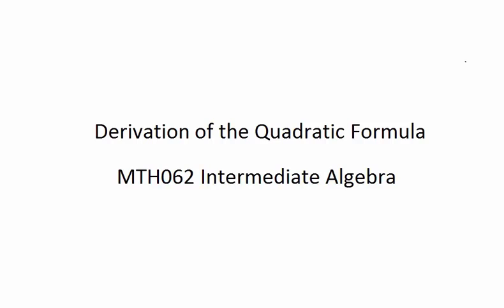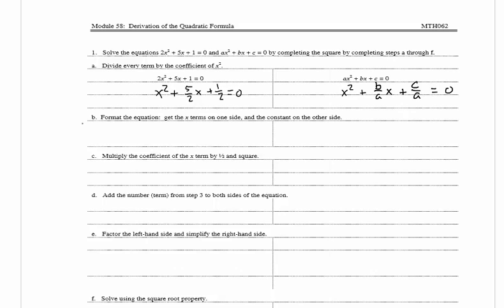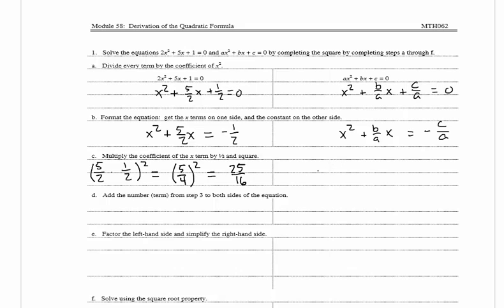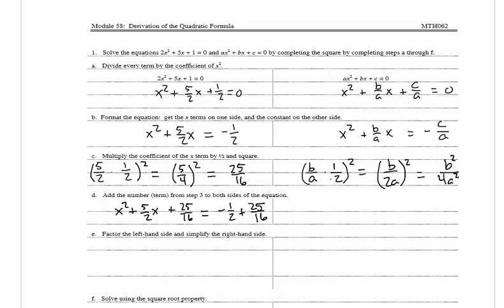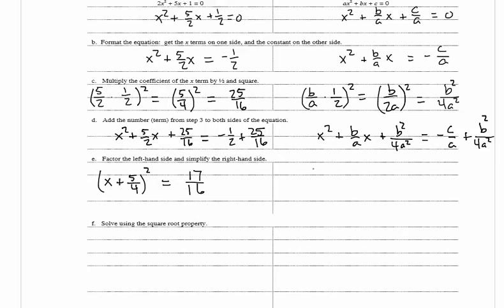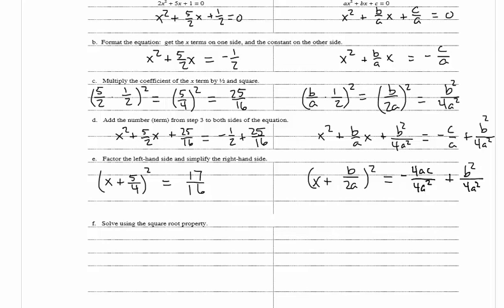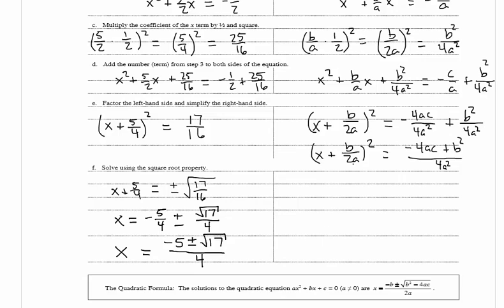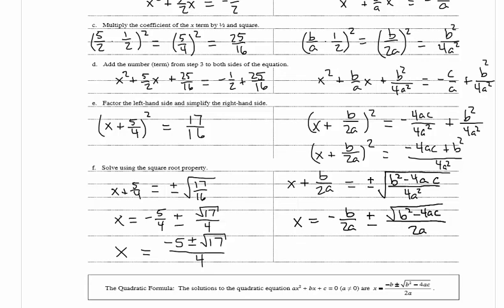derivation of the quadratic formula module 58 mth 062